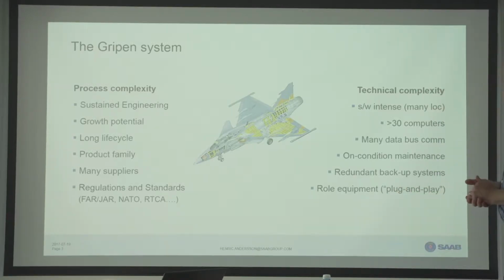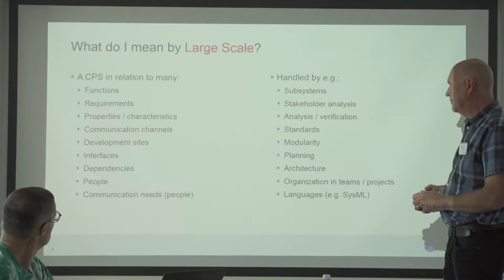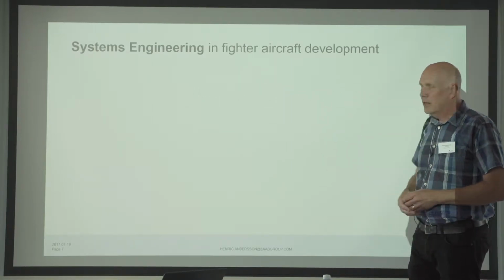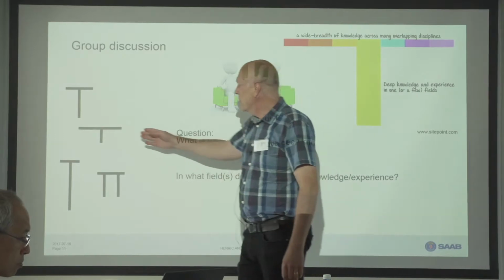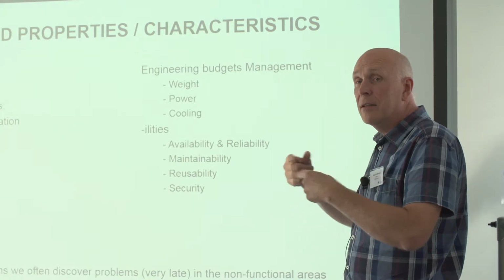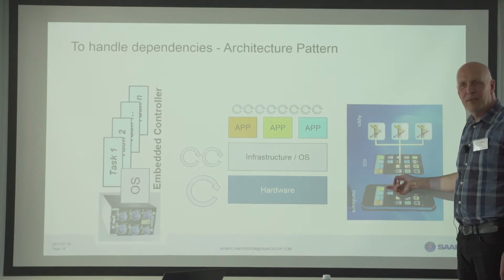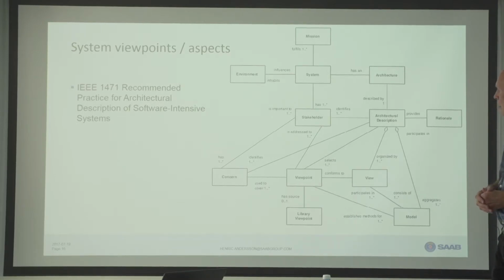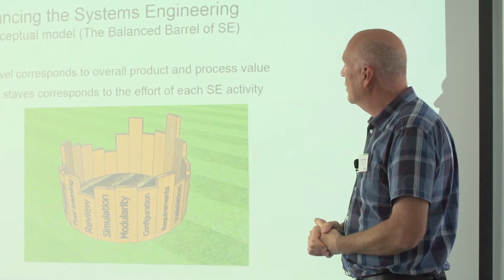Henric Andersson, SAAB Group – part 2 of 3 – HSSCPS 2017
Title: Modeling & Simulation of Large Scale Integrated Modular CPS, part 2 of 3.
Speaker: Henric Andersson, SAAB Group